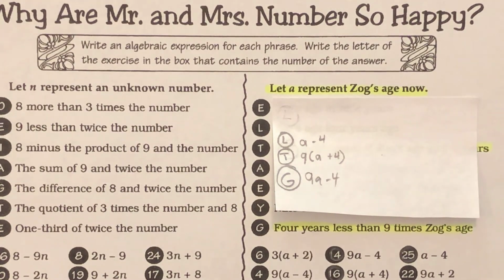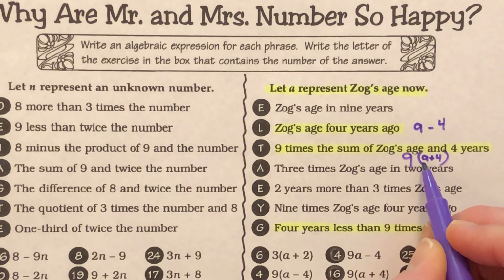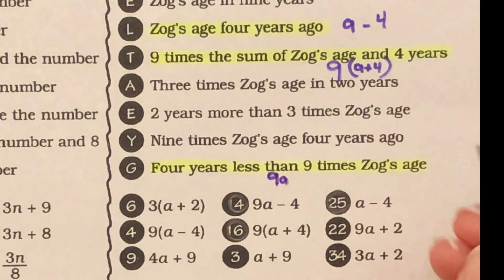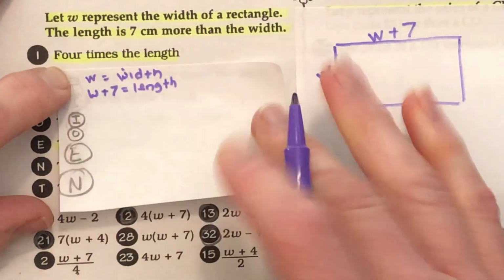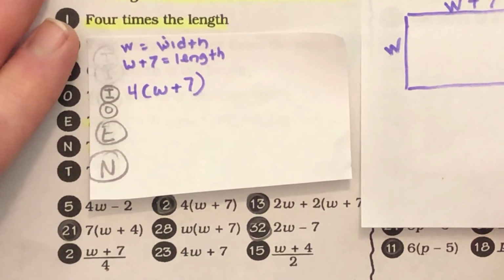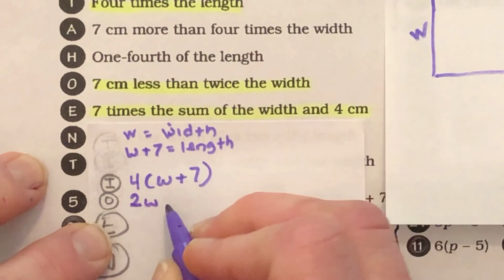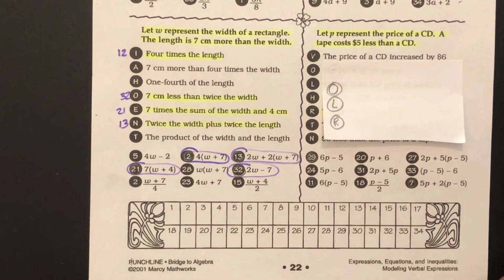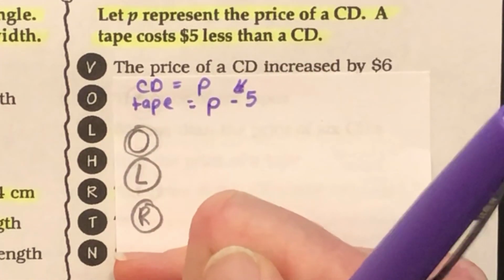Why Are Mr. & Mrs. Number So Happy?